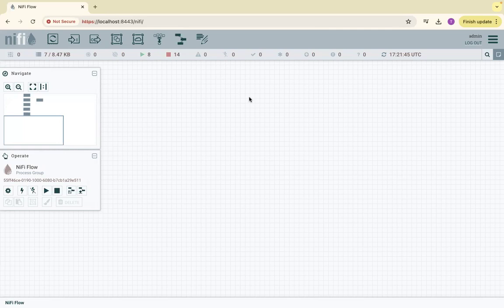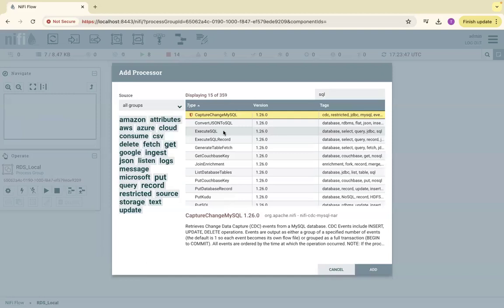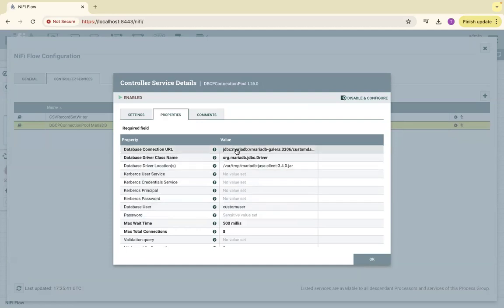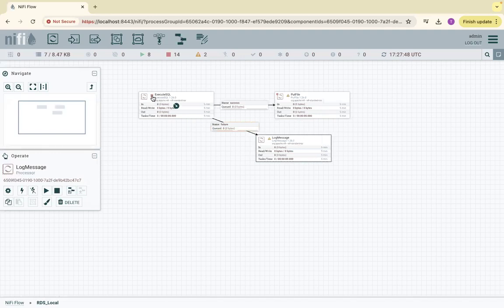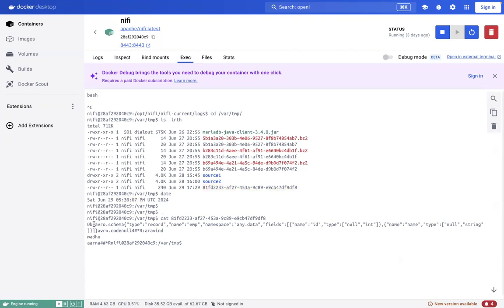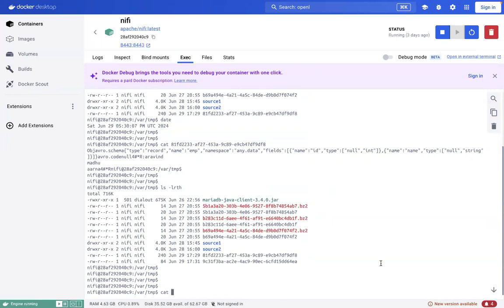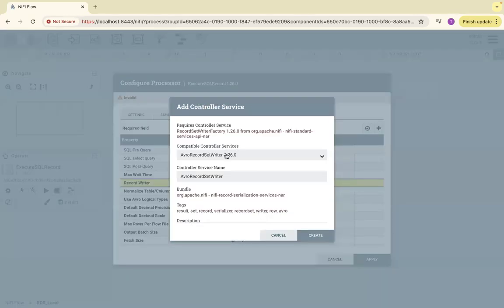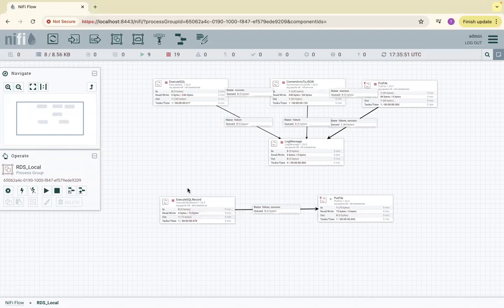Extract data from RDS using ExecuteSQL processor in Nifi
This video show how to extract data from RDS using Nifi processors.
Also, show the difference between the ExecuteSQL and ExceuteSQLRecord.